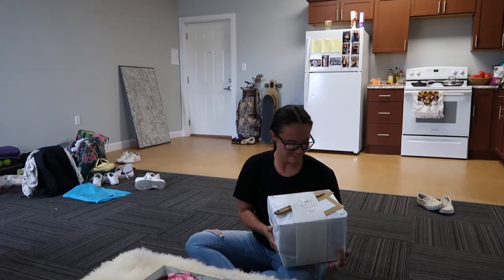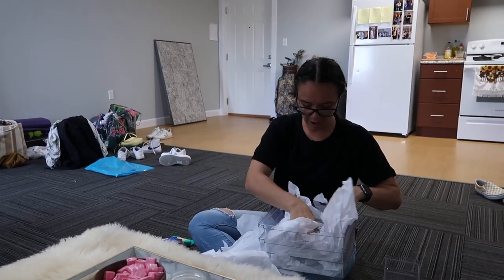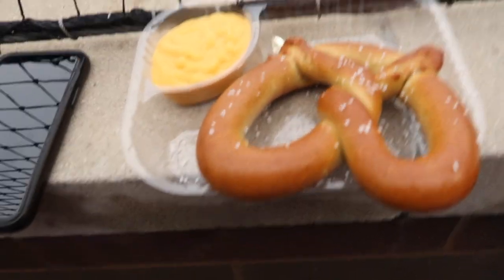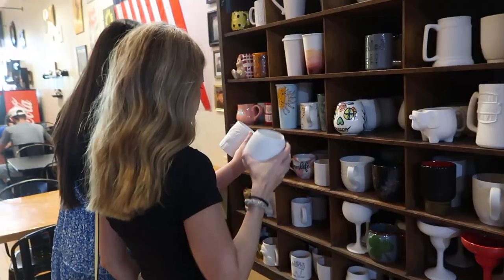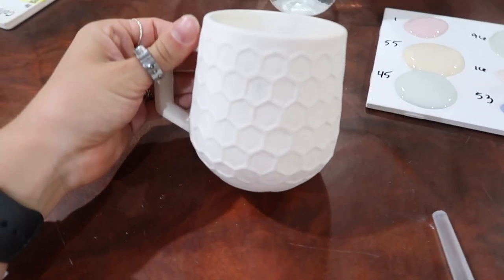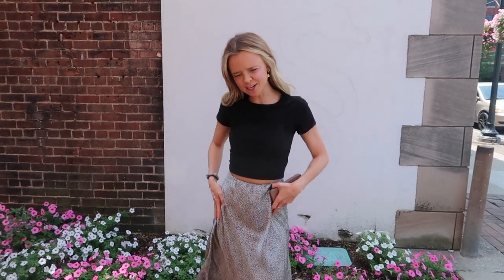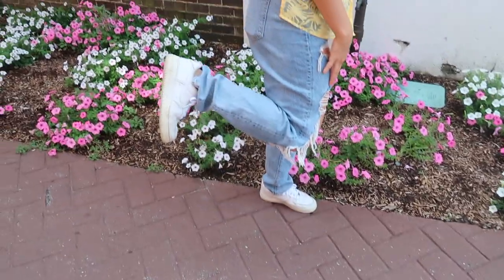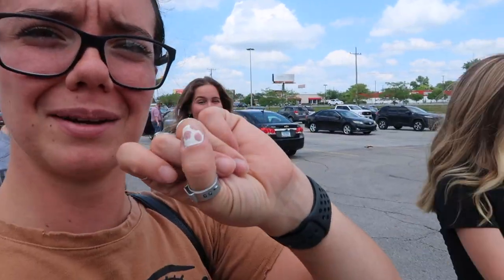the girls come to kokomo - baseball game, painting pottery & more :)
aaahhh had the best weekend with this amazing girls
can't wait to do it again!